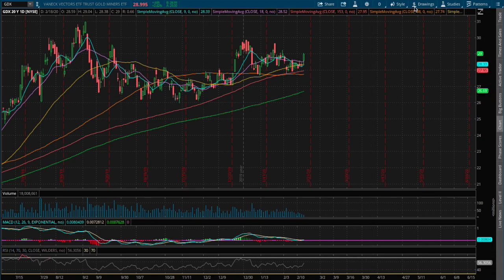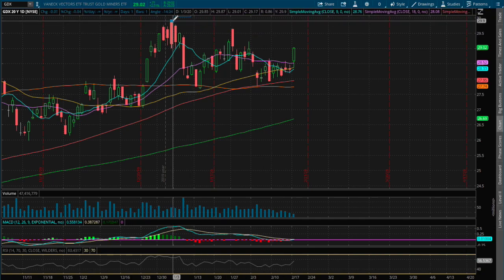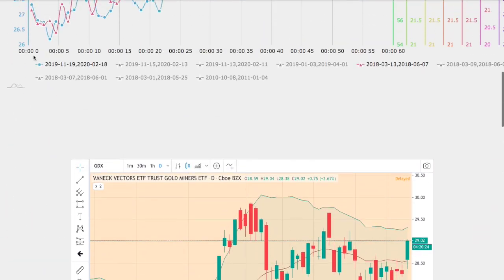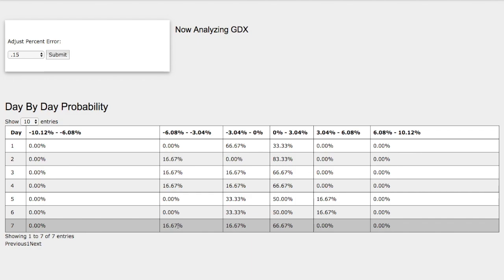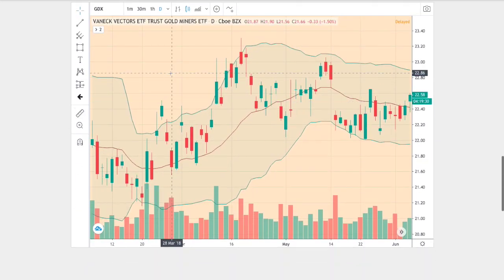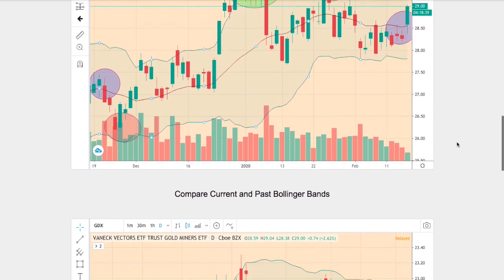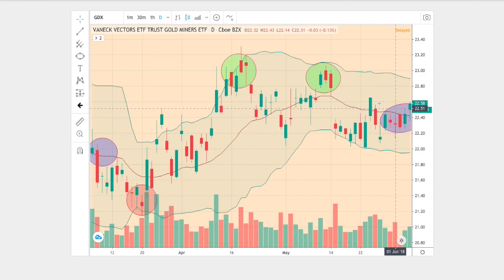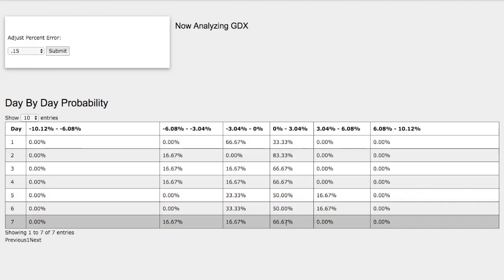Gold (JNUG & JDST) in February 18 2020 Forecast / Probability